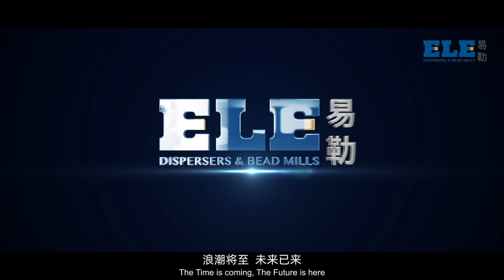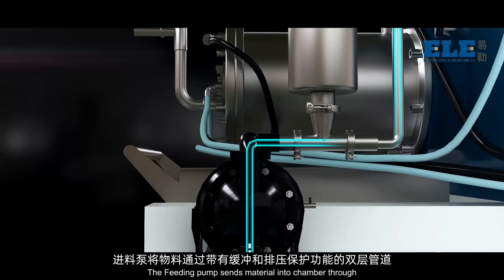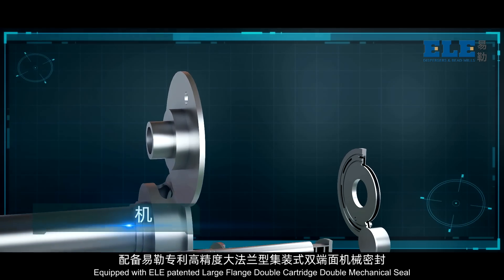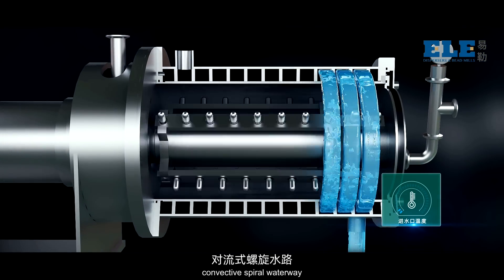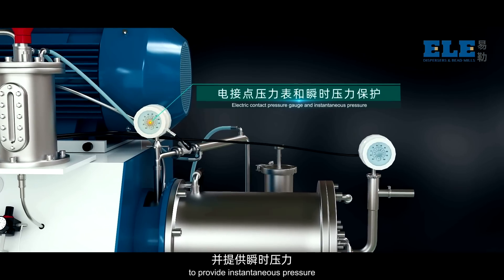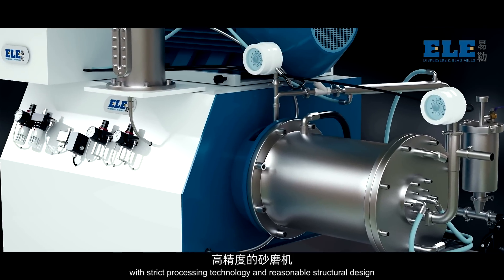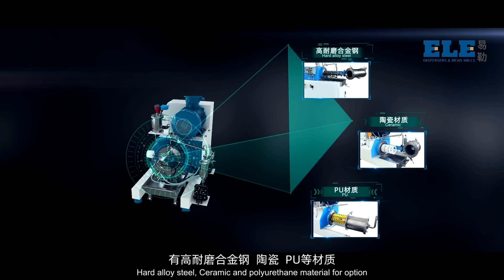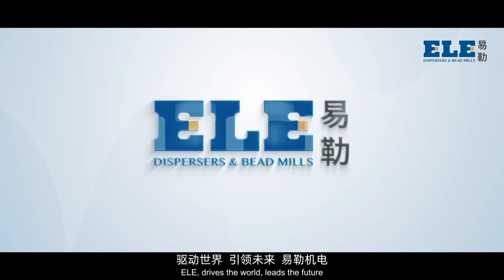Horizontal Bead Mill